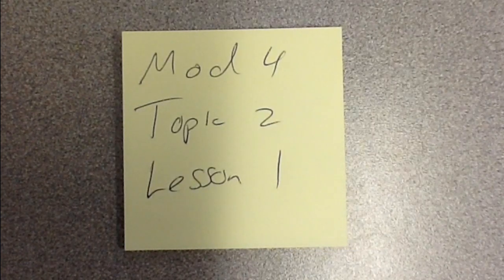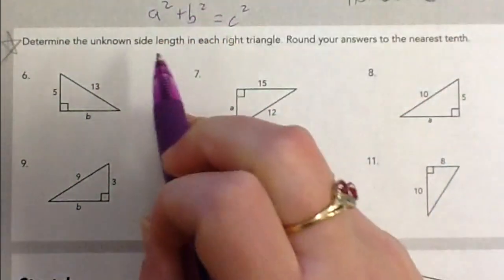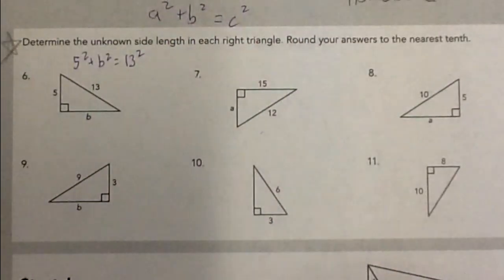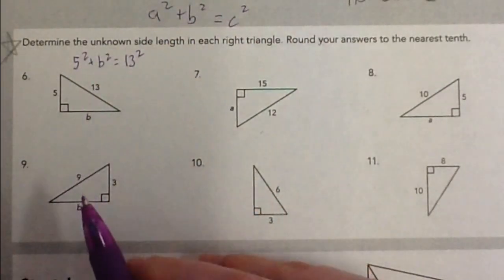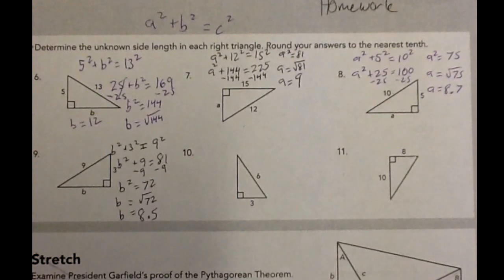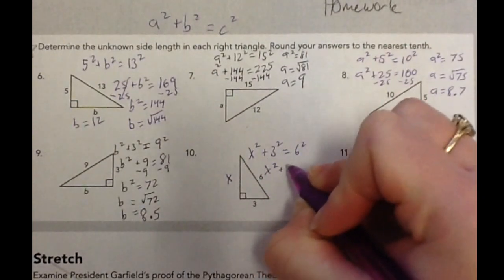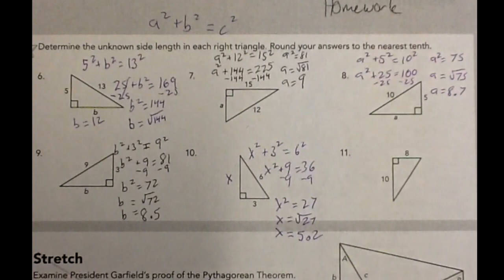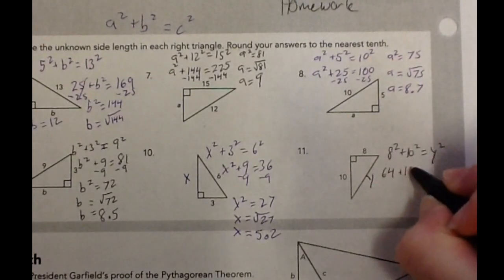M4T2L1 (M4-74)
Mod 4 Topic 2 Lesson 1
M4-74